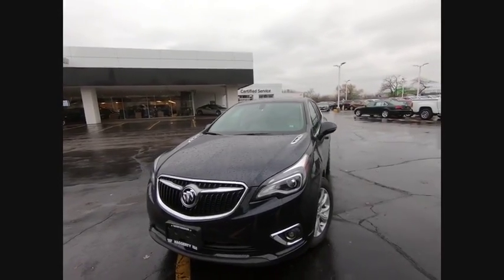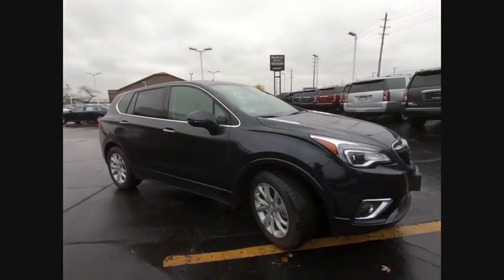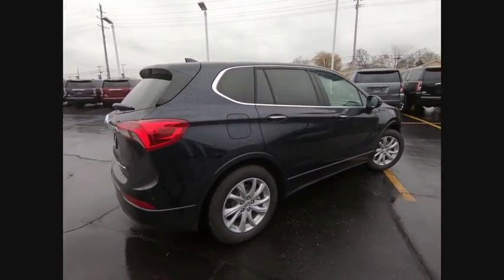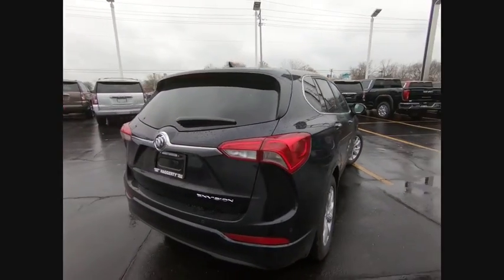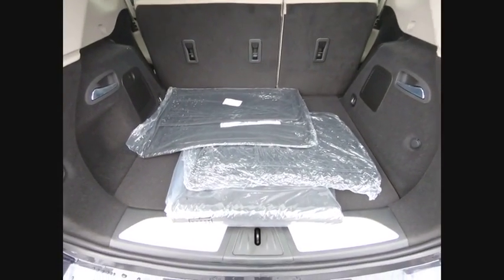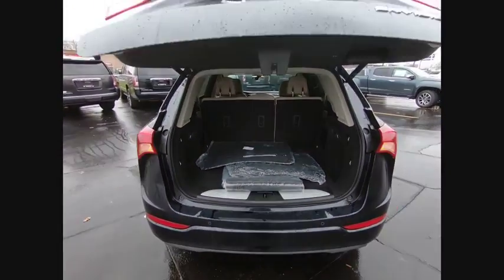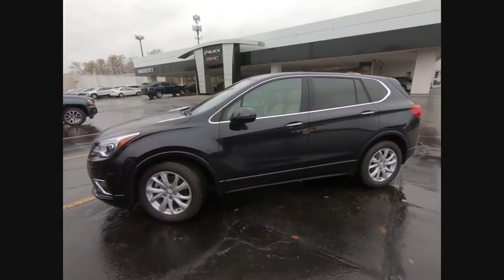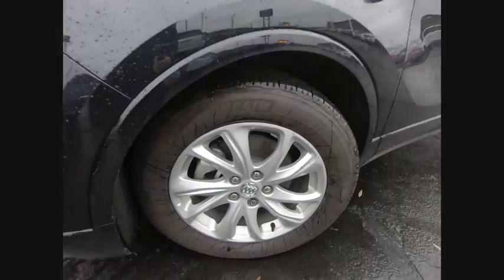2020 Buick Envision 43532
2020 Buick Envision Preferred